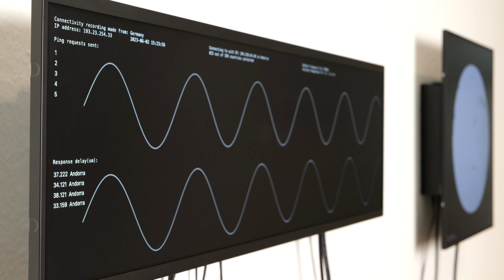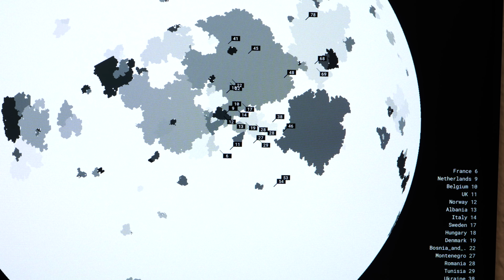Network Proximity Atlas by Irakli Sabekia | IWE in 2 min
🔸 ABOUT IRAKLI 🔸
Irakli Sabekia is a Georgian designer and artistic researcher based in Amsterdam. A recent graduate of the Design Academy Eindhoven, he has a background in sciences and visual communication. On the intersection of design, art and philosophy, his practice is a multidisciplinary exploration of matter, image and meaning. In his spatial installations and object interactions, Irakli uses experience as a tool to enter a dialogue with the viewer and create a meaningful encounter, enabling a layered insight into the issues which he addresses.

Network Proximity Atlas is a multimedia installation examining the infrastructure of the internet and the varied degrees of connectivity it produces across the globe. The speed of an internet connection between two points is not solely determined by the physical distance, but rather, it is greatly influenced by the quality of the infrastructure along the signal's path. Patterns of connectivity created as a result offer insight into the complex power dynamics that steer the development of the global network.

The work investigates this property of the network by measuring connectivity with every country and analyzing the collected data. The first part of the installation examines each connection and generates a sonic rendering, where the tone representing the returning signal is altered according to the latency of the connection. In the second part, the recorded parameters are used to generate a map of the world based on connectivity. In it, countries are rearranged according to the speed and the quality of the connection.